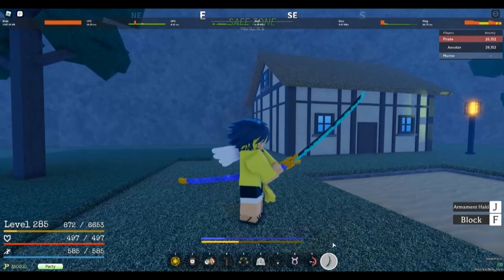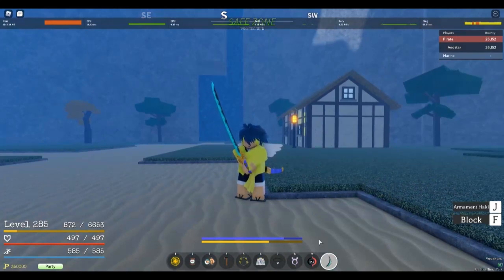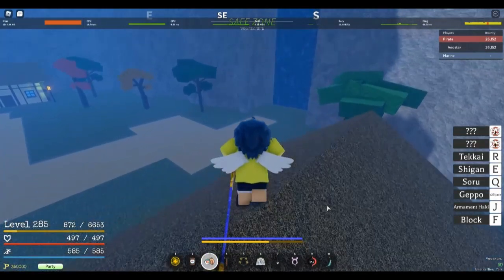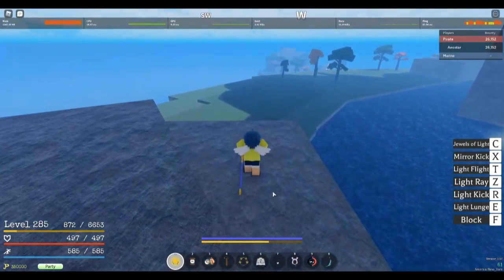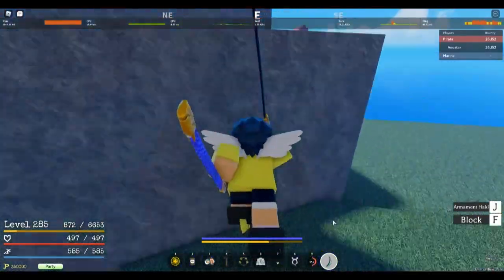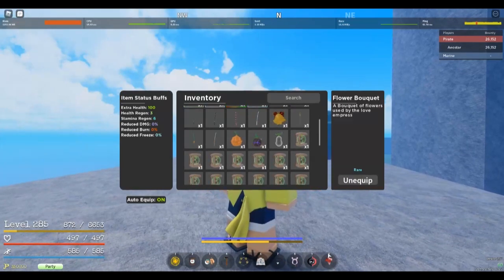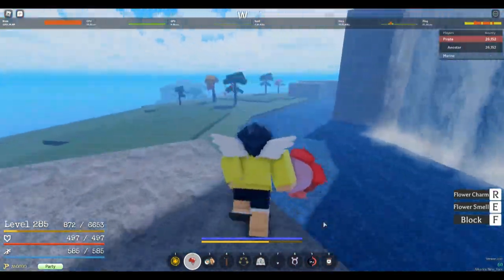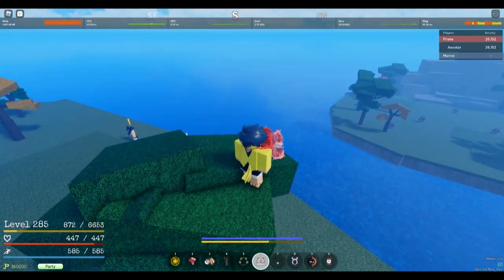[Grand Piece Online]UPDATE3's WORST DROP??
Lowkey expected a little more for 1ss style users. Power spike aint hitting yet for 1ss.

Your Bizarre Adventure